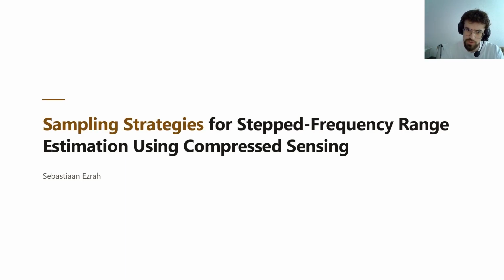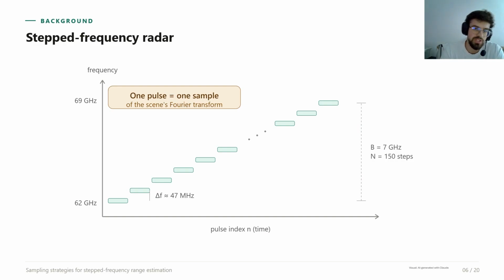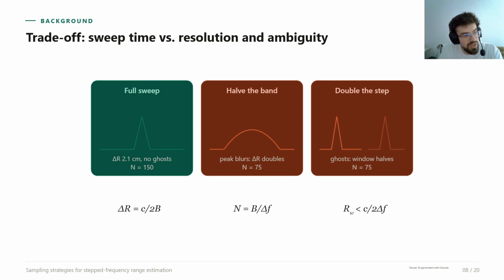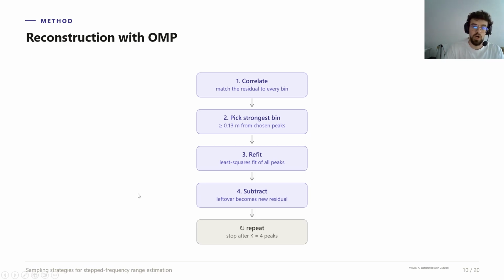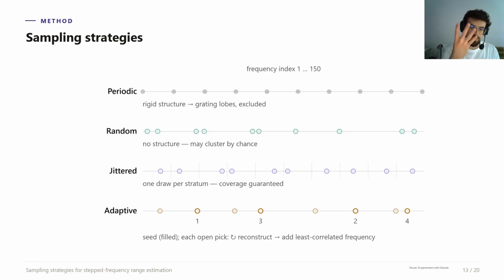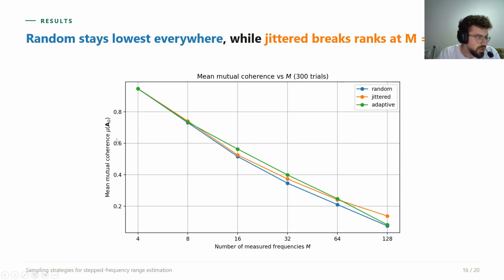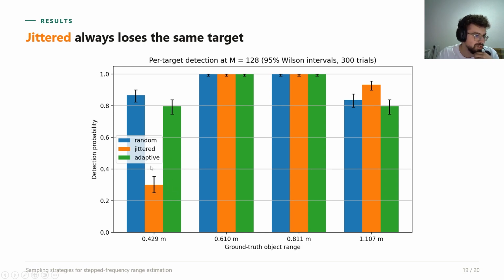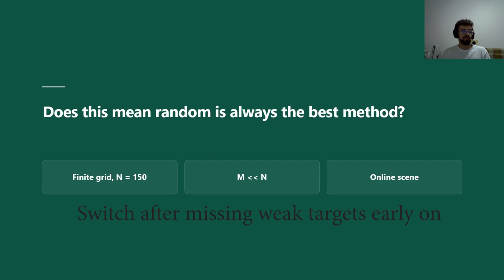Sampling Strategies for Stepped-Frequency Range Estimation Using Compressed Sensing